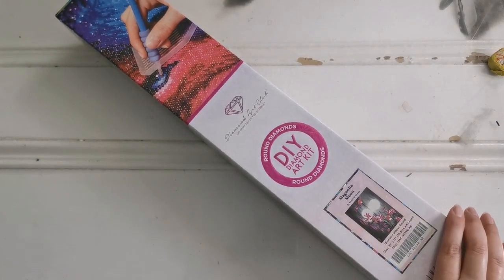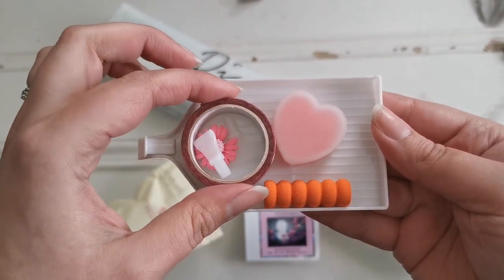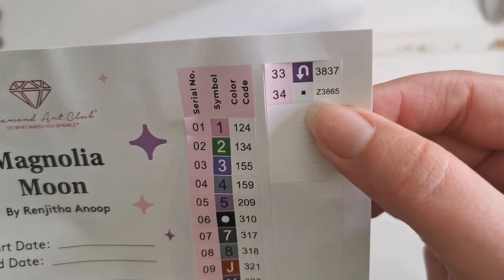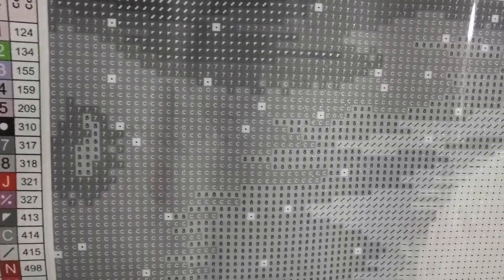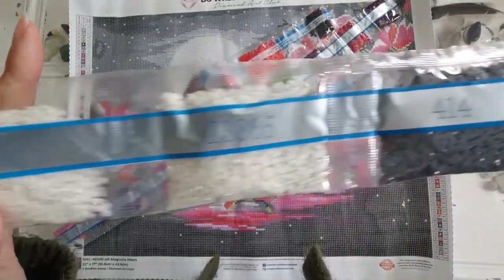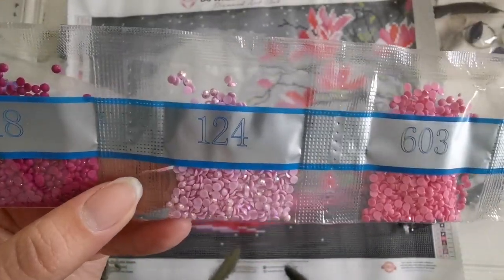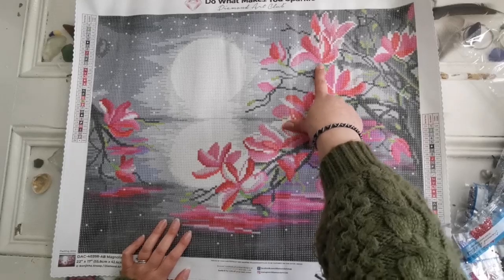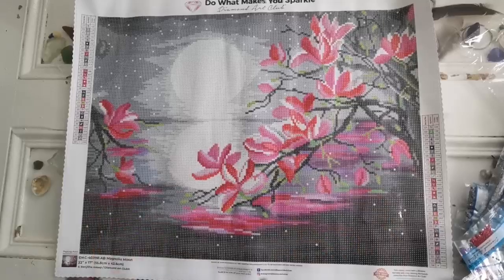Sneak Peek! Gorgeous Magnolia Moon w/ Fairy Dust ABs! by Renjitha Anoop and Diamond Art Club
Magnolia Moon will be available Saturday March 25th at 9am PT for Diamond and Ruby members and 9:30am PT for General Release